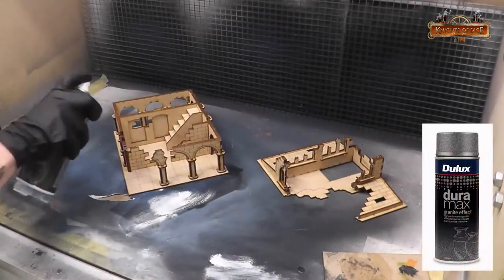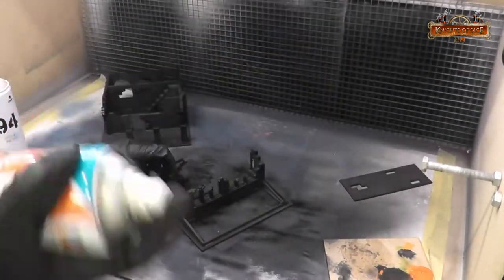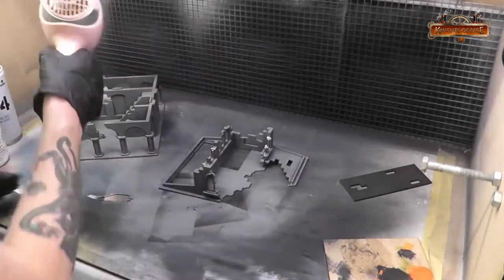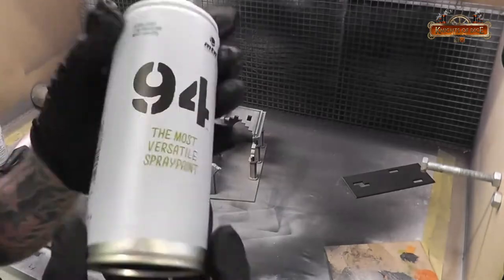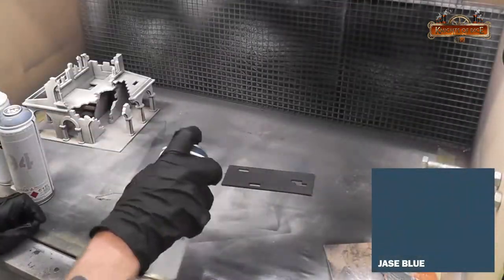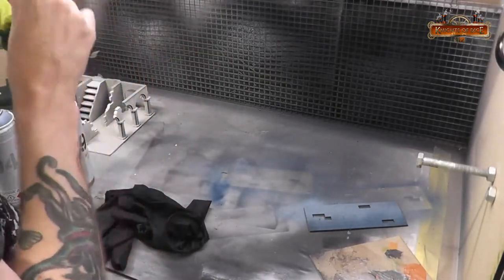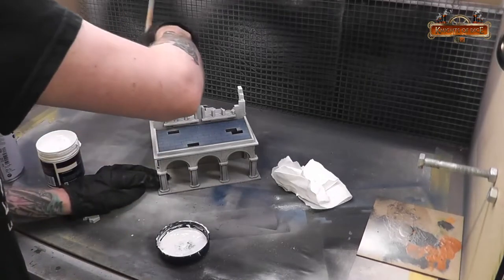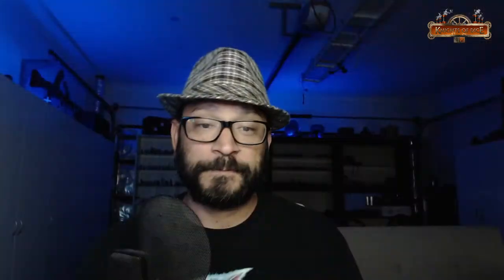MDF Painting Tutorial - Ruined Chapel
Hope everyone is well!  This time I have a look at another very simple painting tutorial, using some quick techniques to paint the Ruined Chapel from the upcoming Mirrors of Tullarn: Ruins of Elaria range.

Keep an eye out on the Knights of Dice website and socials for the release date: